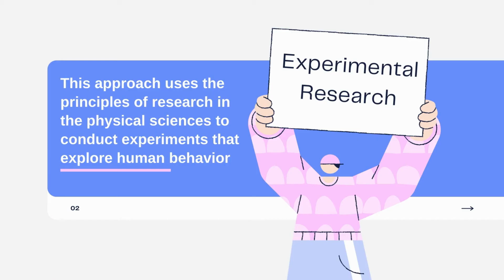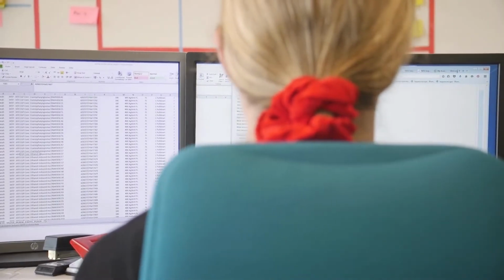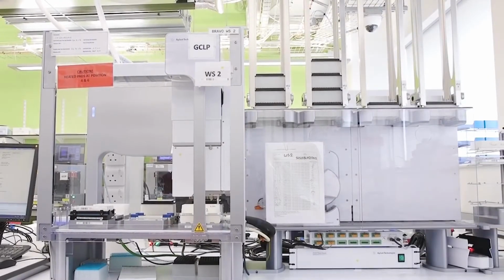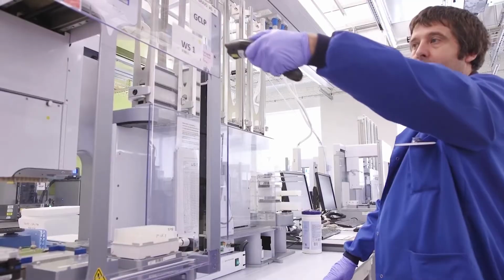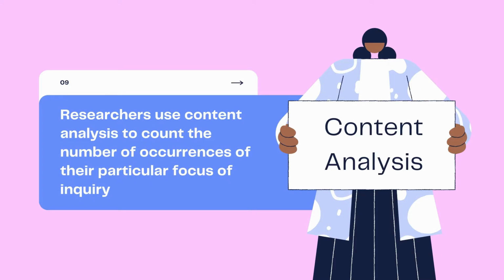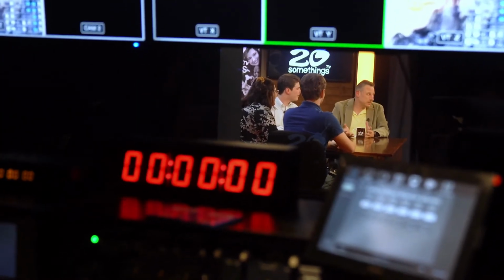Type of Quantitative Method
This video presents some of the frequently used quantitative methods in conducting research. It also discusses where it is used and how to data are being used to come up with a result.

References for this lesson is presented at the end part of this video presentation

[Video Attributions]
published by Musictoday80 - Anwar Amr